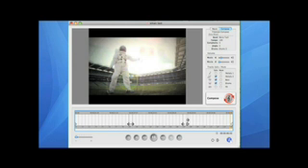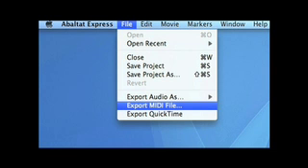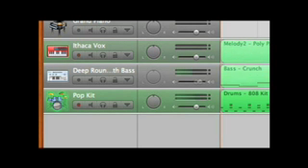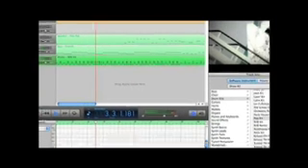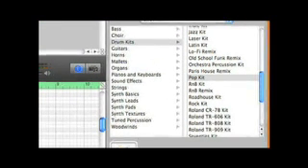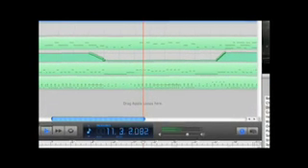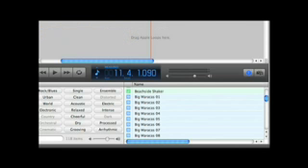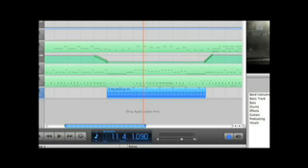Express Demo Part 2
Create video soundtracks with Abaltat Express

Ideal for users of GarageBand (or Logic or ProTools) with no musical knowledge, Express automatically composes original soundtracks for your videos. Abaltat Express then provides tools for you to arrange your composition, adding your preferred instruments, change volumes, create stereo panning, and much more. You can then export your soundtrack to a MIDI sequencer for more work.

(more)